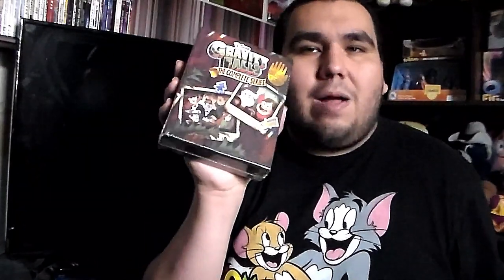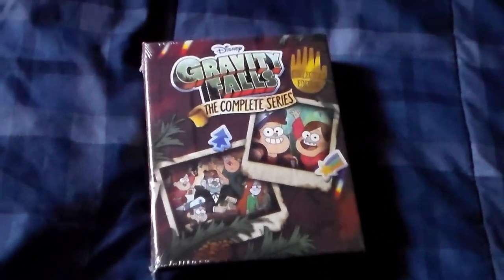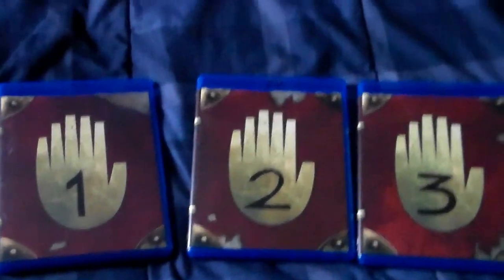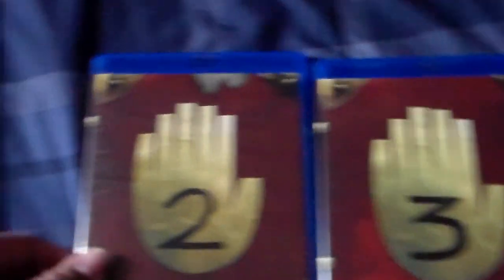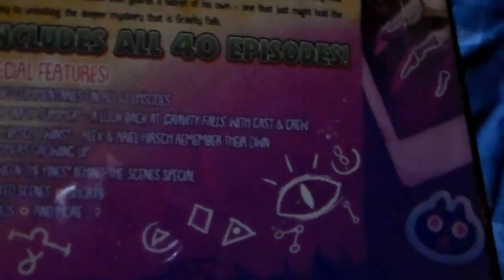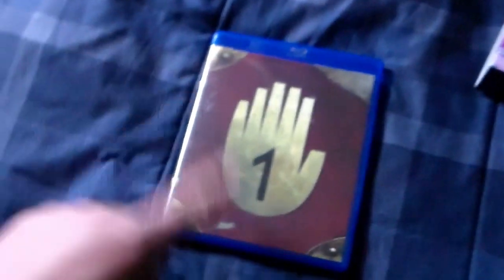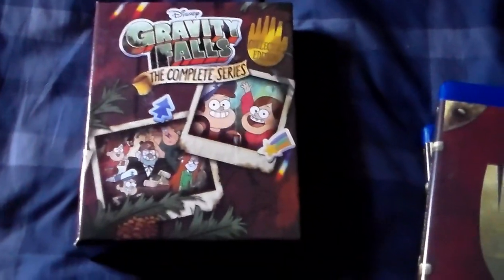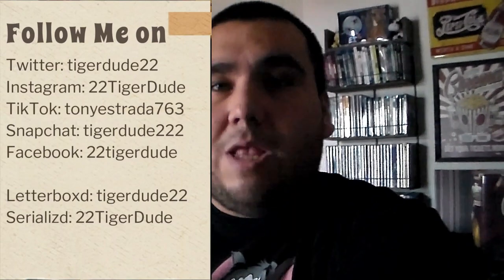Gravity Falls: The Complete Series Blu-ray Unboxing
22TigerDude brings you his blu-ray unboxing for Gravity Falls: The Complete Series.